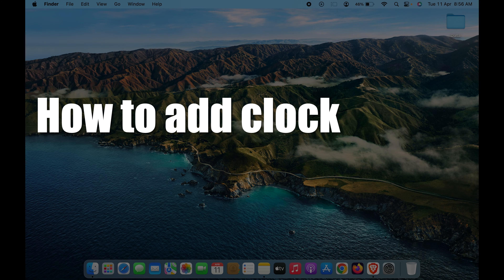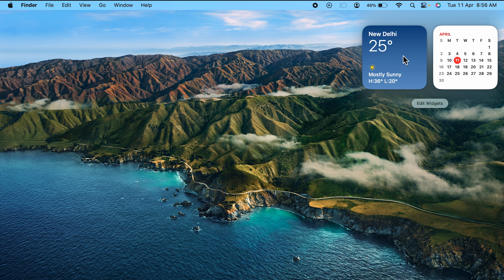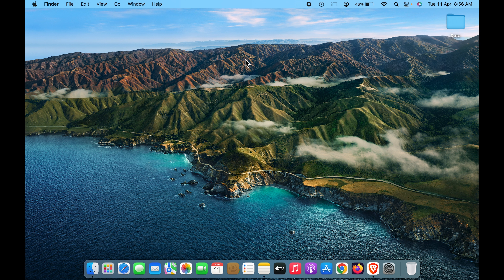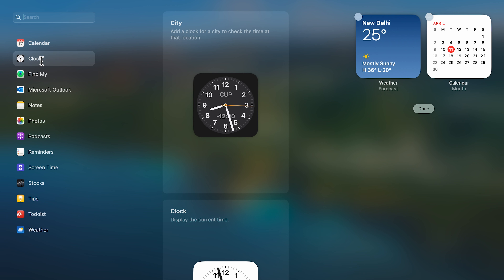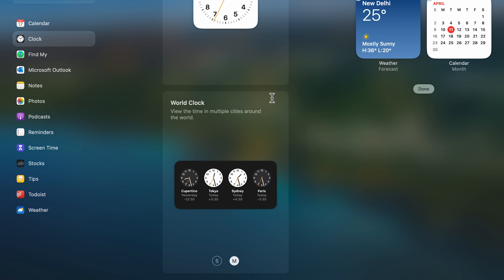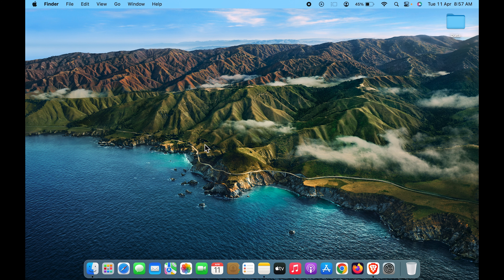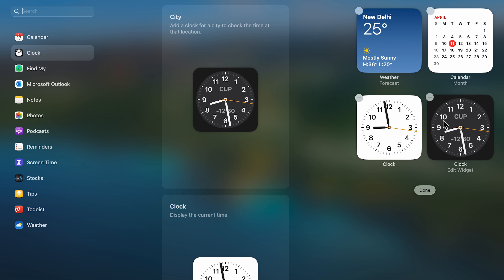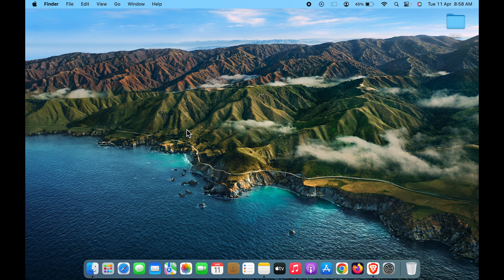How To Add Clock Widget On Macbook Air/Pro Or iMac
How to add clock widget in MacBook? Learn to use setting on how to add clock widget in the MacBook Pro or Air. A simple tutorial that teaches you the steps to add clock widget in the Mac.

More Videos For You:
How to Add Widget on Desktop mac? Macbook Air, Macbook Pro, iMac